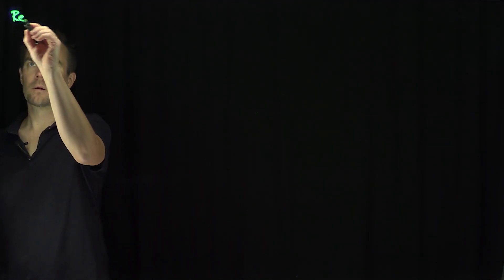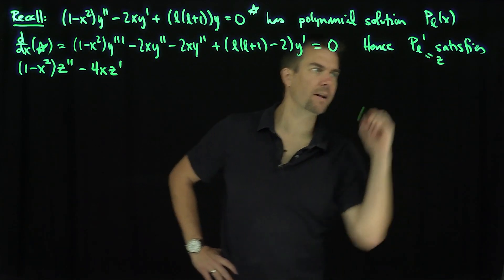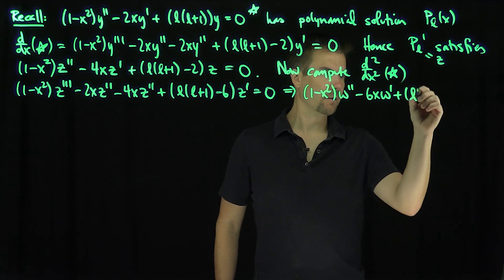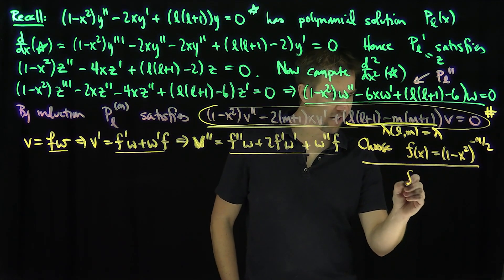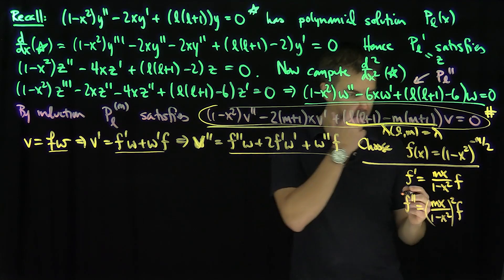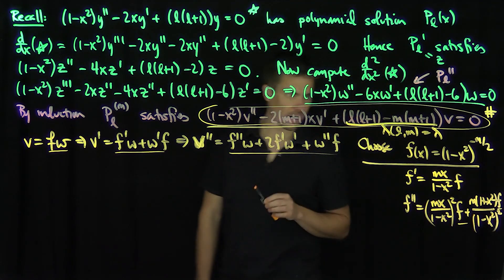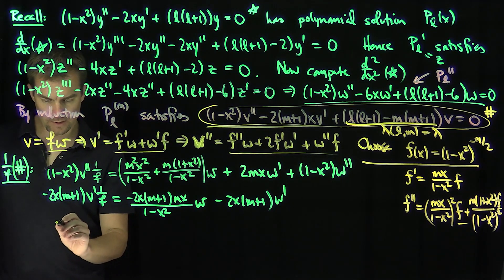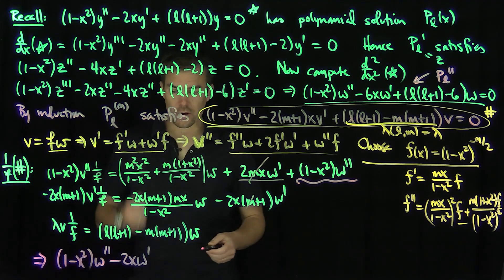The Associated Legendre Equation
We differentiate the Legendre equations of order l repetitively (m times) to find an equation that is solved by D^m(P_l). We then make a substitution to adjust this equation to put it into self-adjoint form. The resulting equation has solutions which that are the associated Legendre function. The associated Legendre functions arise in the study of spherical harmonics.